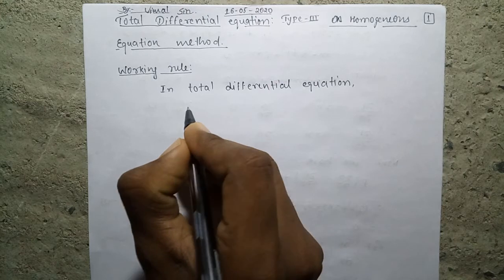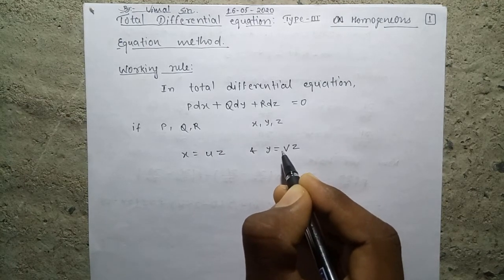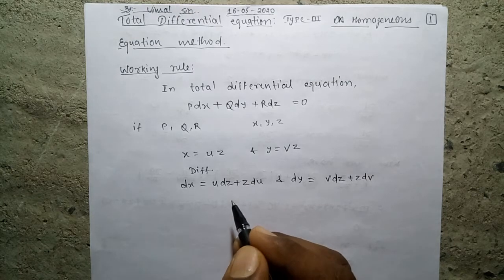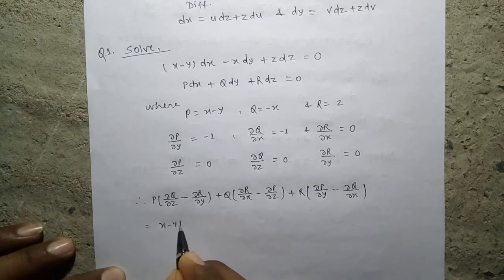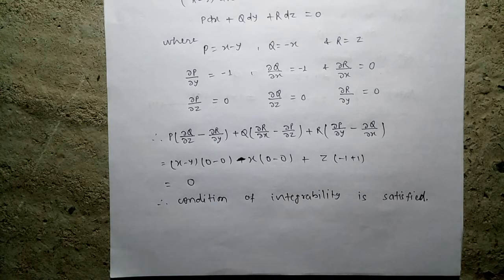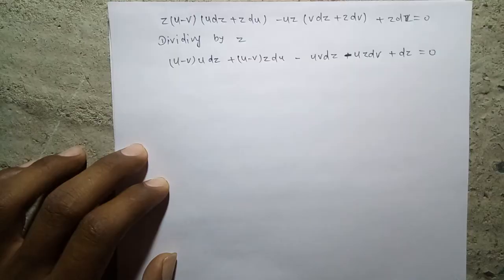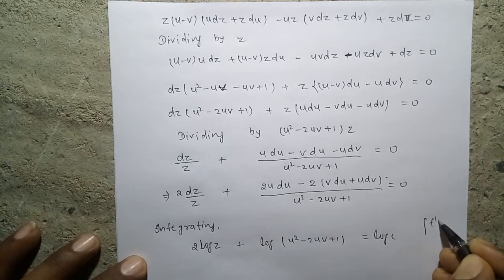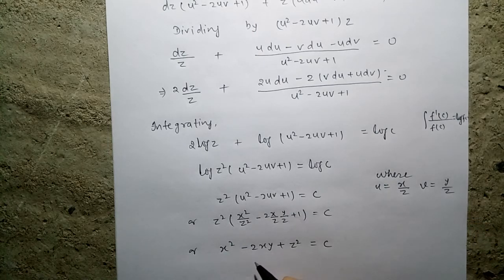Total differential equation solution //Homogeneous equation method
In this video lecture we are discussing about Total differential equation, that how to solve problems of Total differential equation. Using HOMOGENEOUS EQUATION METHOD.
This video is helpful for S.Y Student  mathematics honors.
In the previous video's we also discussed about Problem solving Total differential equation of type -1 I.e Inspection method & type- 2, Taking one variable as a constant.
1. What is Homogeneous total differential equation.
2. How to solve problems of Total differential equation using HOMOGENEOUS EQUATION METHOD.

Special thanks to you.
                                      VIMAL KUMAR